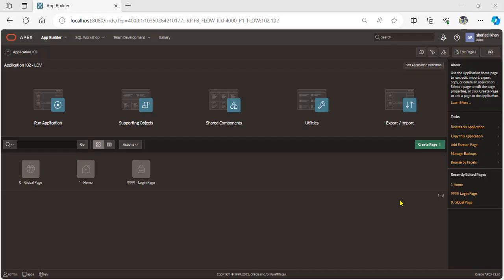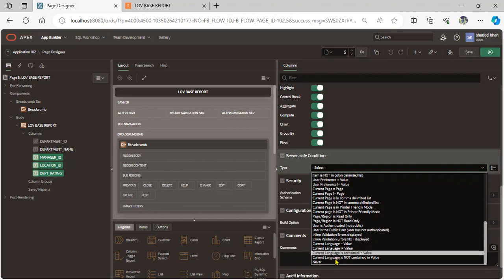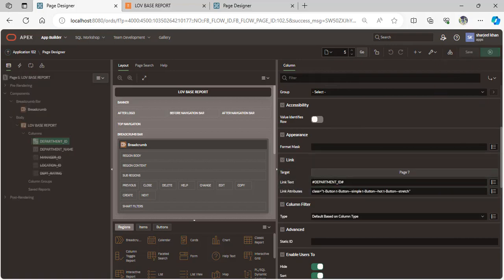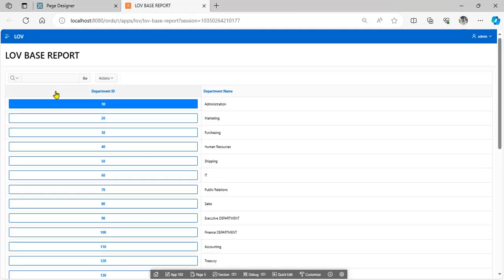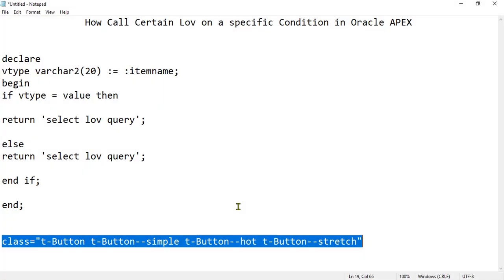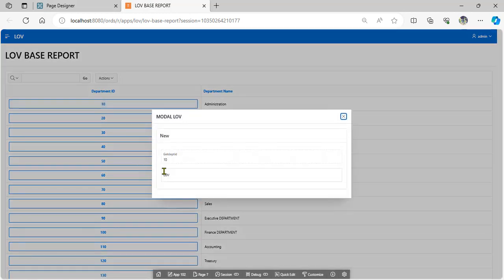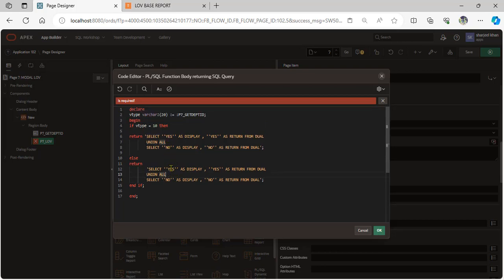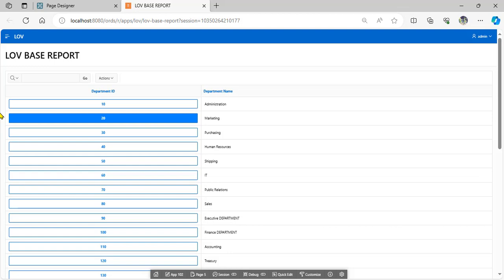How to Call Certain (LOV) on a specific Condition in Oracle APEX